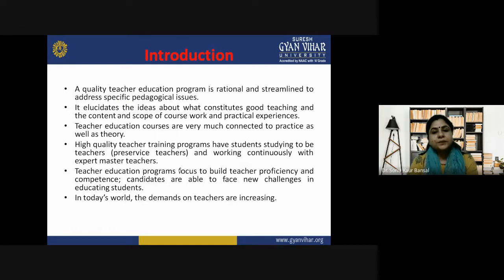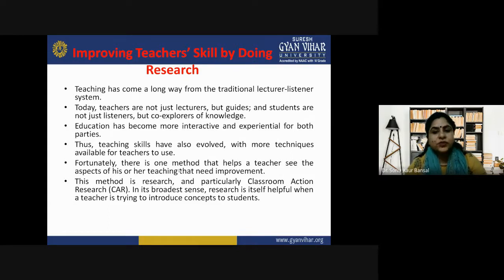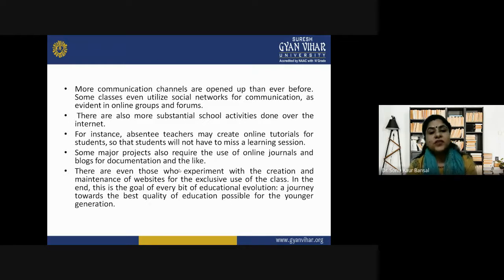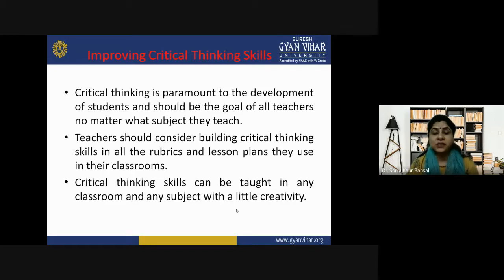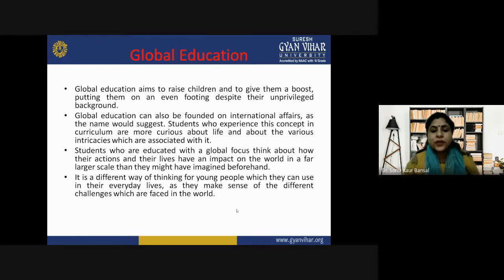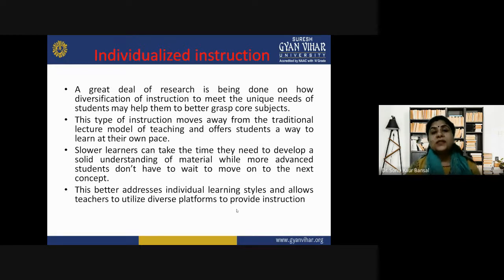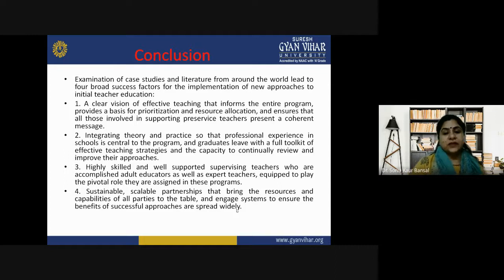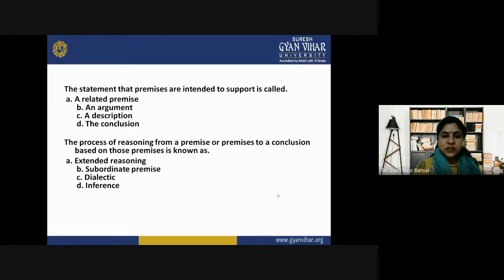Educational Research (Recent Trends)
Looking at current trends in educational research provides an eye-opening view of the modern classroom. If you’re looking into a career in education, keeping up with changing instructional styles prepares you to enter the field with the tools you need to best serve today’s students.